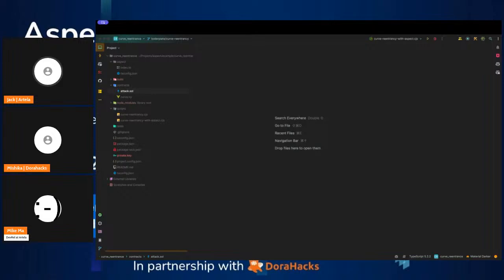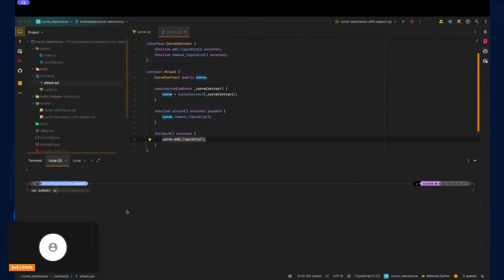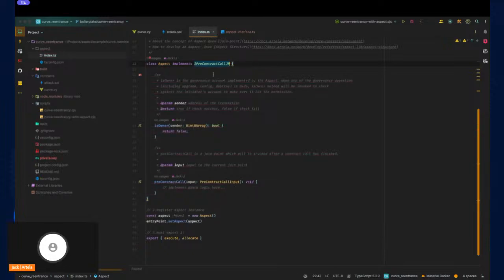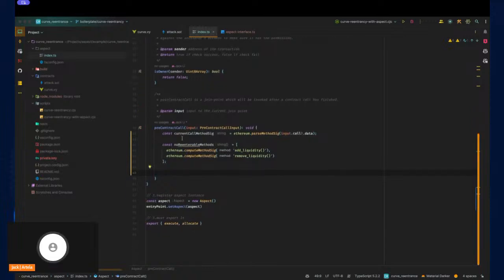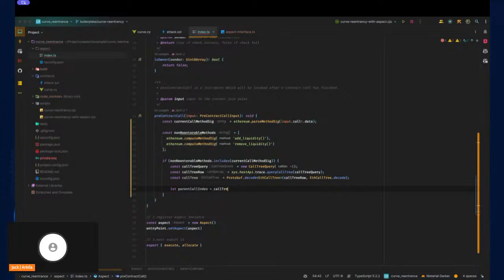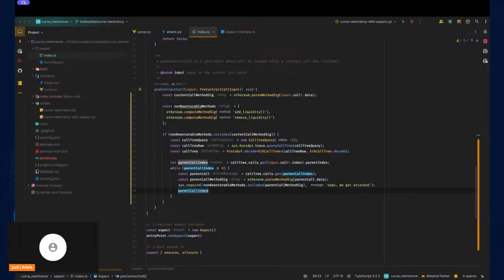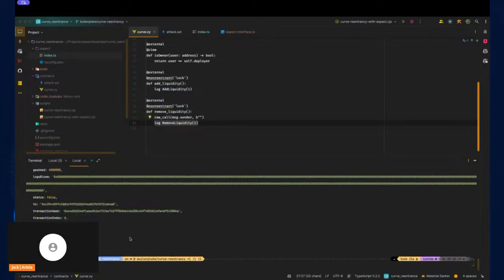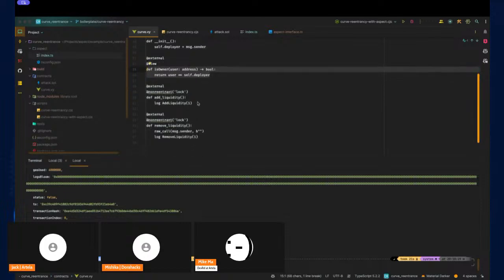Reentrancy Protection with Aspect - Code Implementation Demo | Artela Buildathon Workshop 02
Welcome to Artela Aspect Use Cases Buildathon Workshop 02!
Date and Time: Jan 24, 8 PM SGT

Topic: Reentrancy Protection with Aspect - Code Implementation Demo
Speaker: Jack, Core Dev at Artela